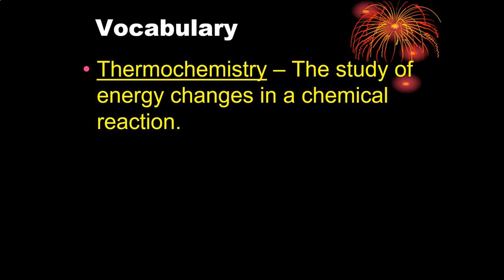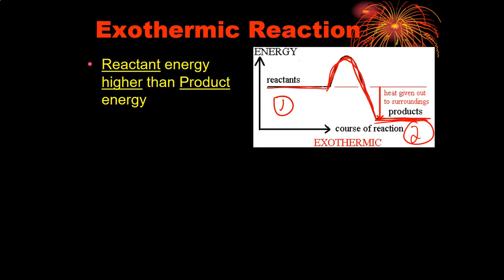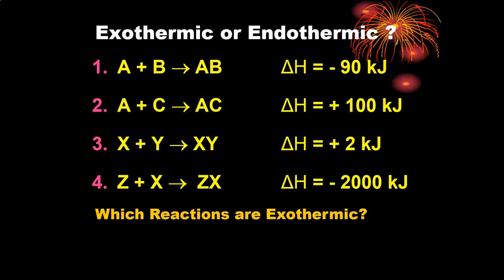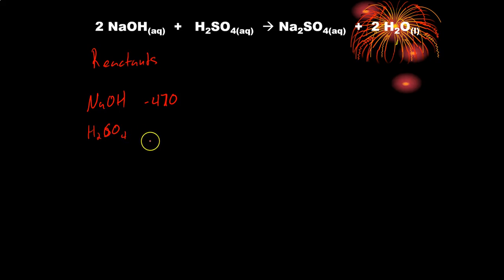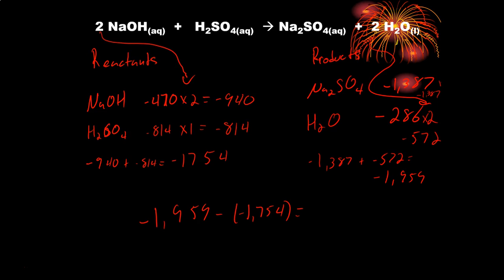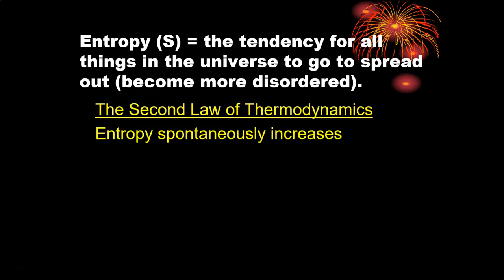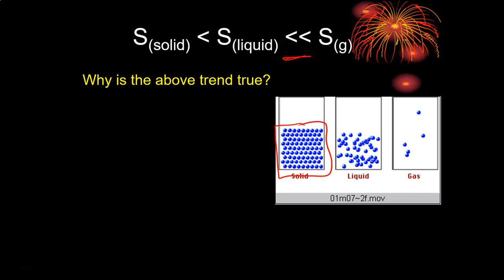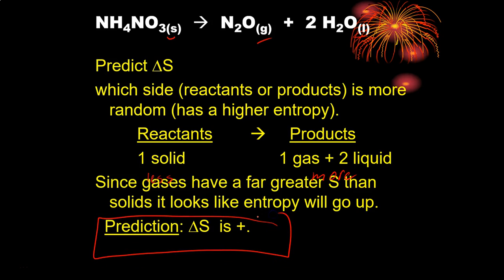Enthalpy and Entropy